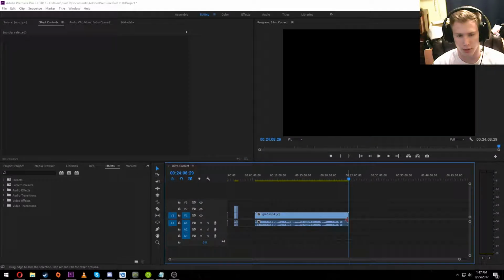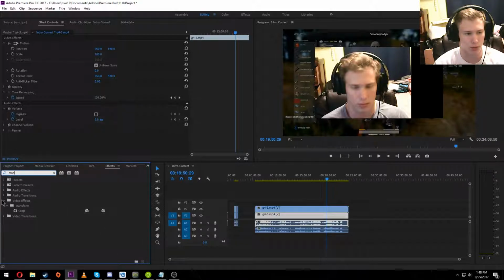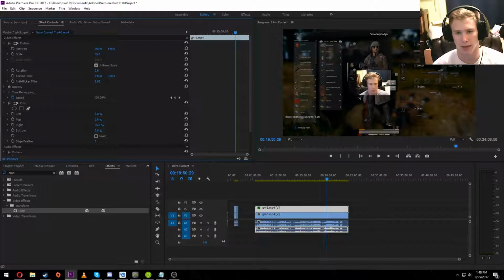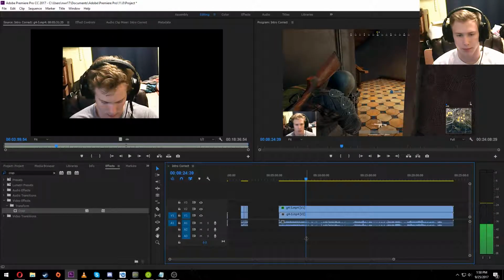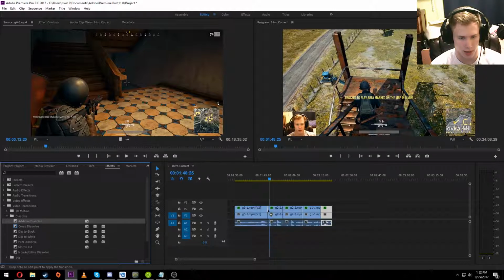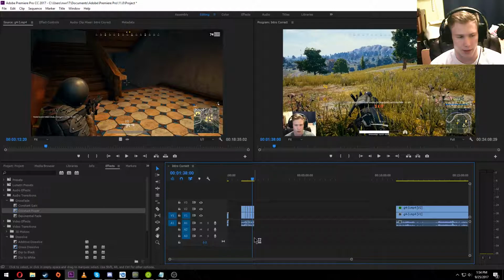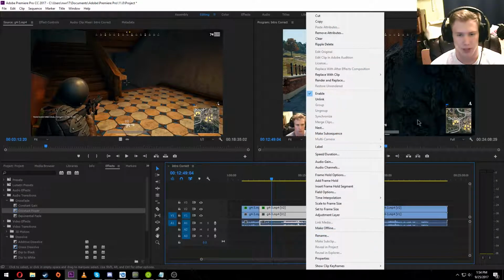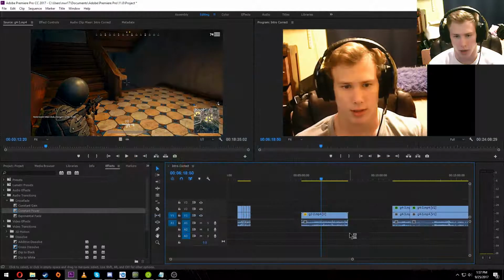Premiere Pro 2017 Basics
Just the basics of premiere pro 2017 to get you started!